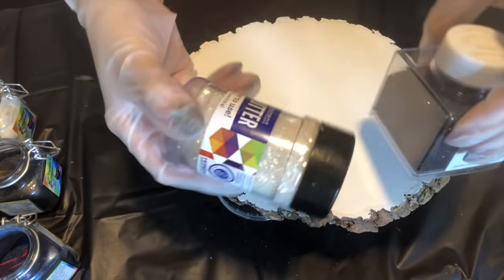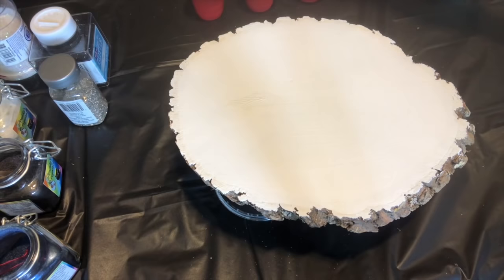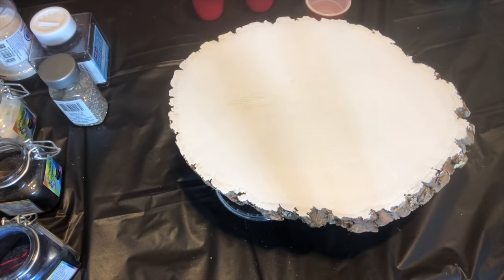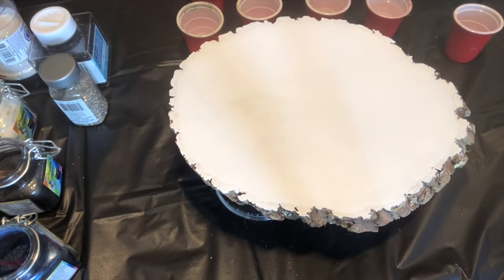How to make a unique blue geode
I love the simplicity that this geode brought and the natural look of it. The crushed glitter is one of my favorites. I get it from Michaels. The blue is from paddy's pigments and the discount is below. Have an awesome day!